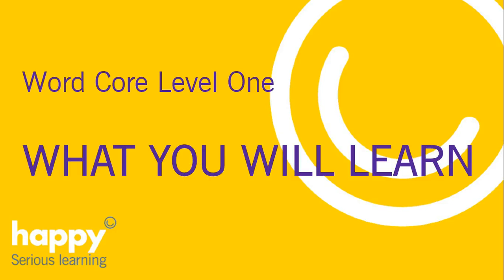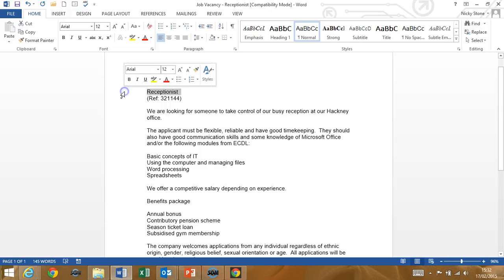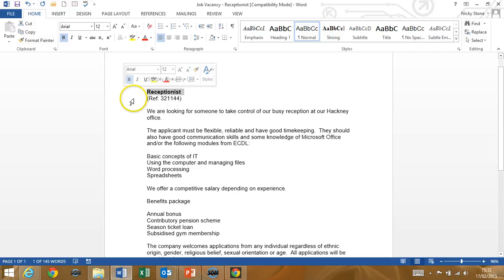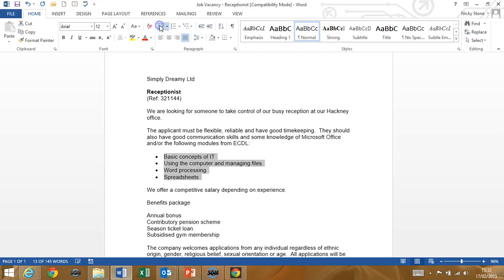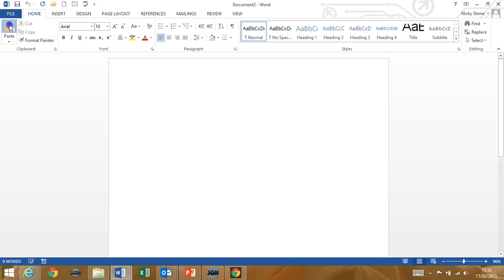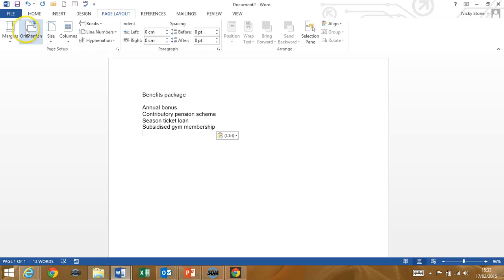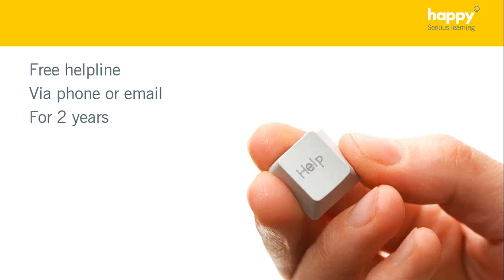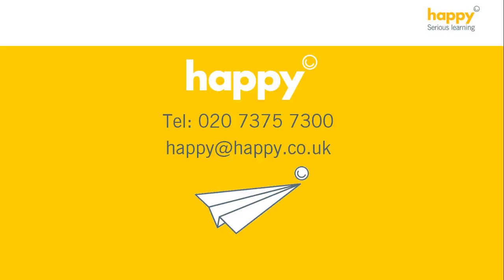MS Word Core Level 1 - What you wil learn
By the end of the course, you will be confident in using the essential features of Word to create and alter simple documents.  For example, letters, memos and reports. Delegates must be confident in using a keyboard, Windows and a mouse.  This course is for anyone who has never used Word before (or any other word processing package).